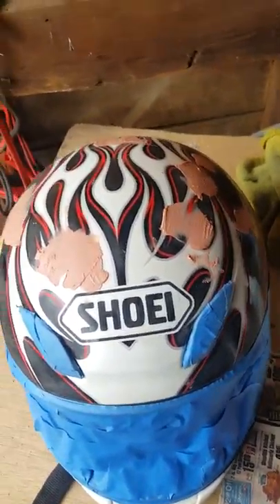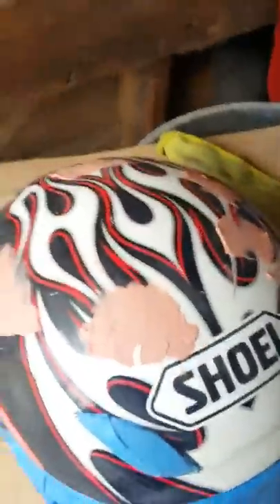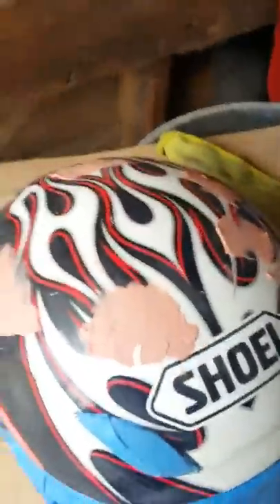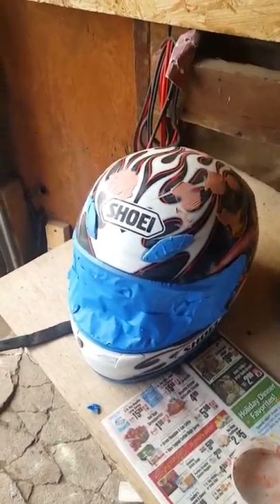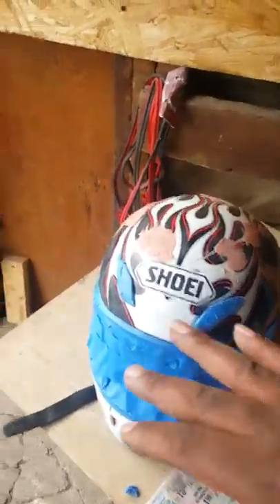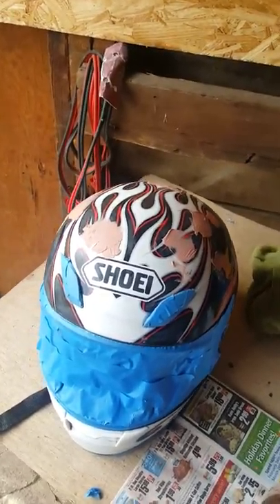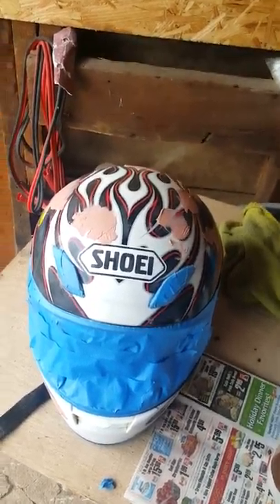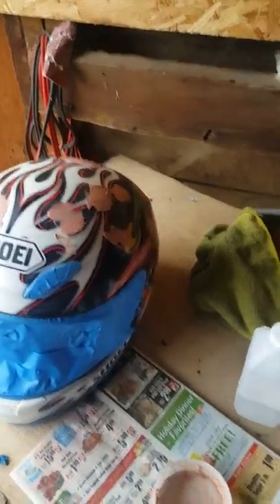Spray painting a motorcycle helmet part 3